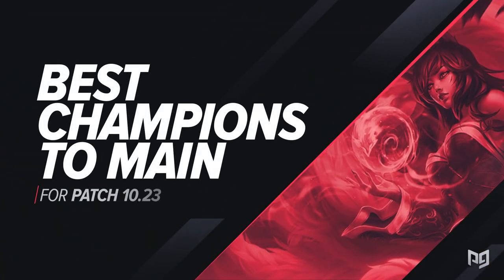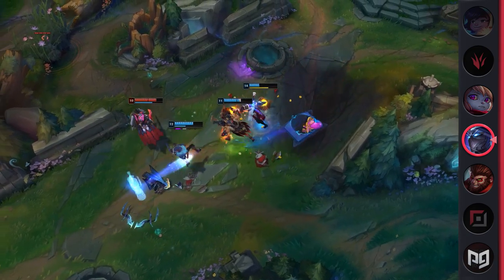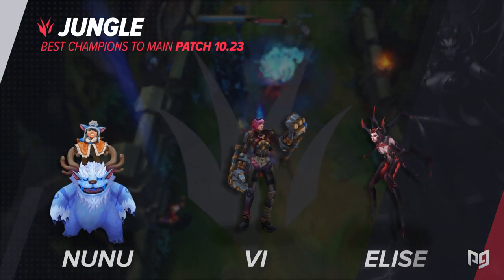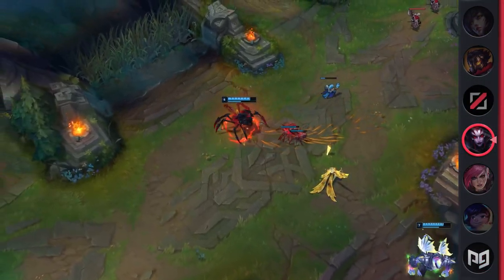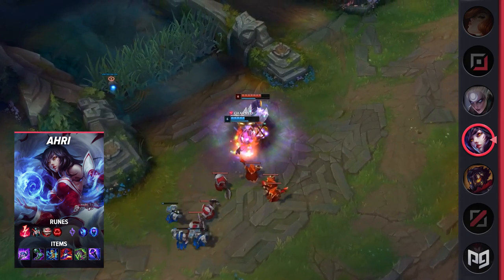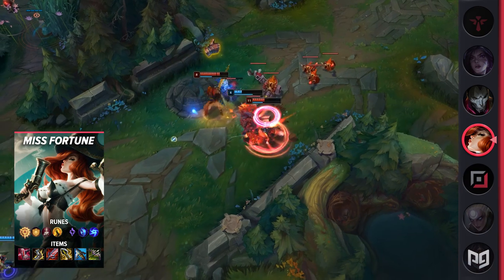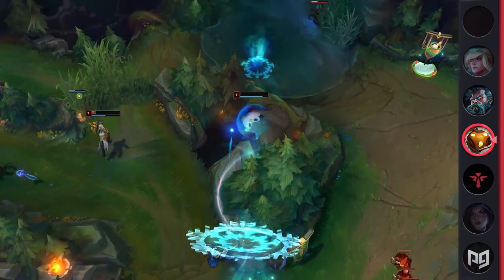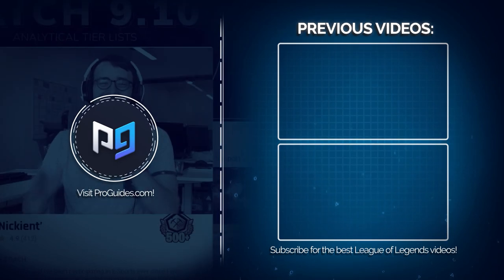3 BEST Champions To MAIN For EVERY ROLE in Patch 10.23 - League of Legends Preseason 11